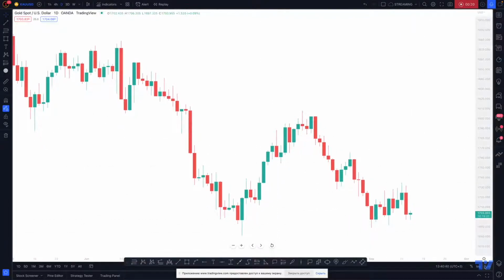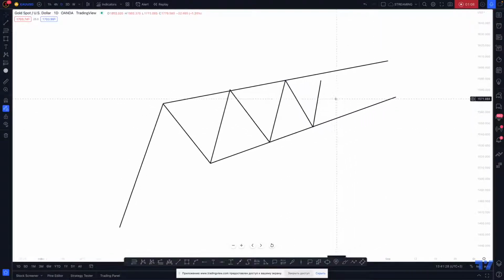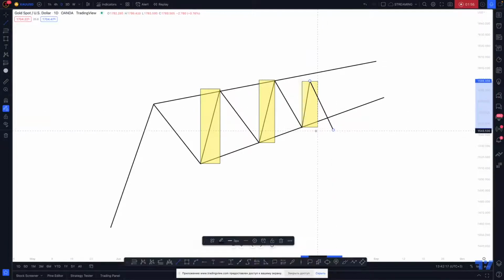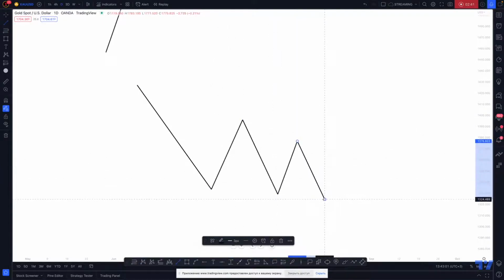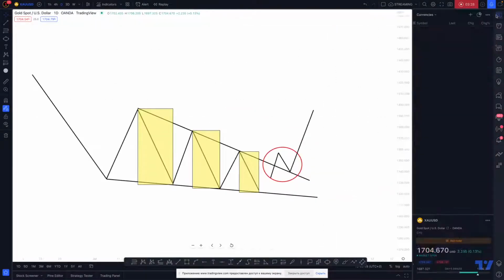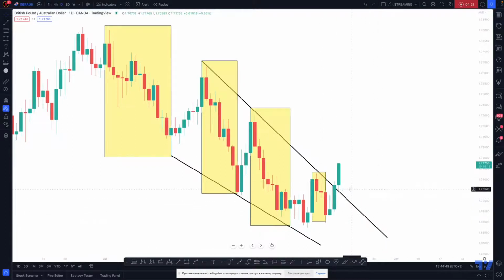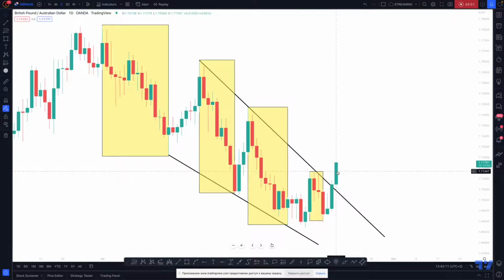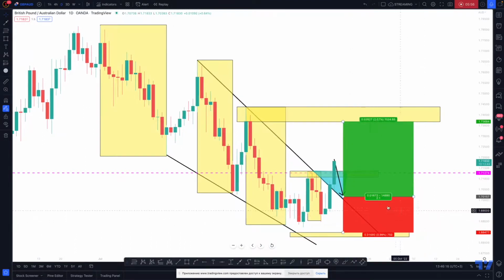Learn How to Trade Wedge Pattern